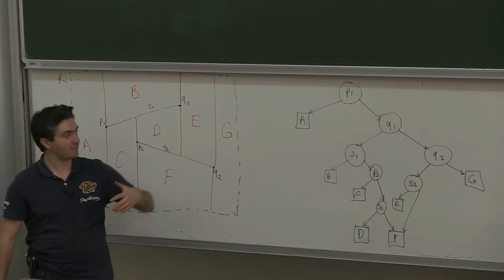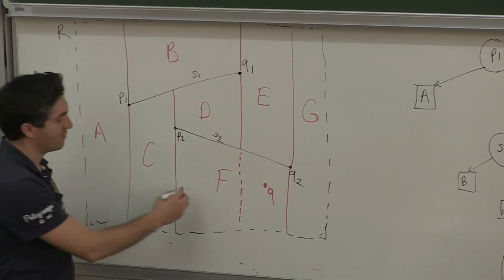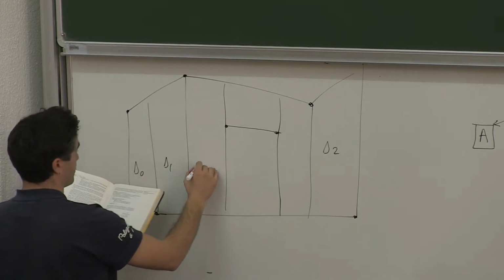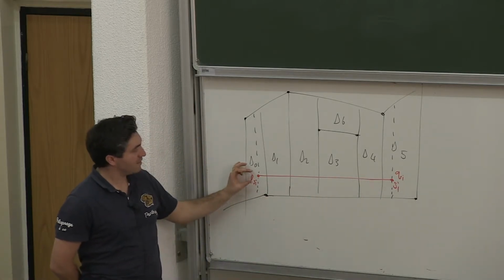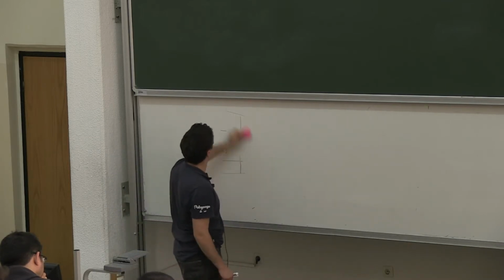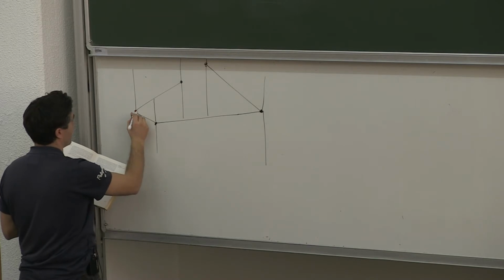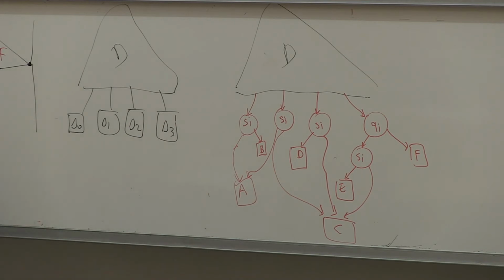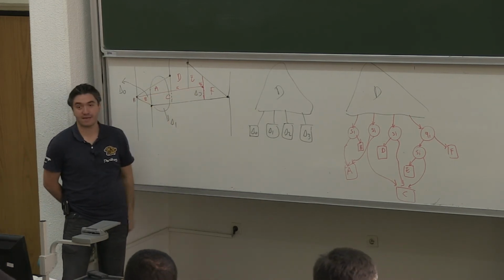CENG773 - Computational Geometry - Lecture 7.3